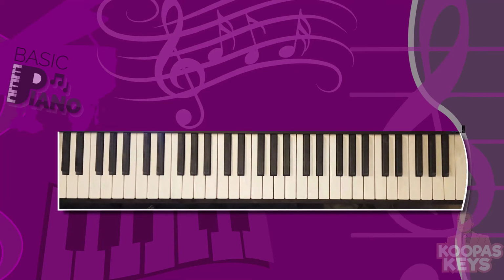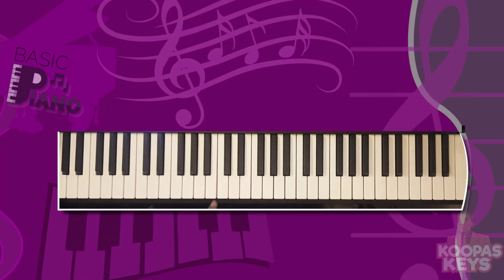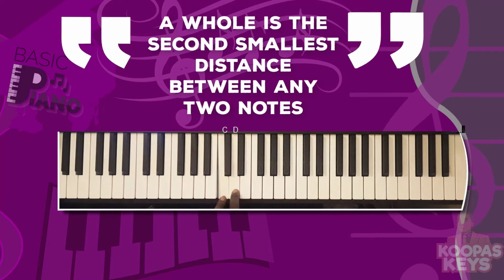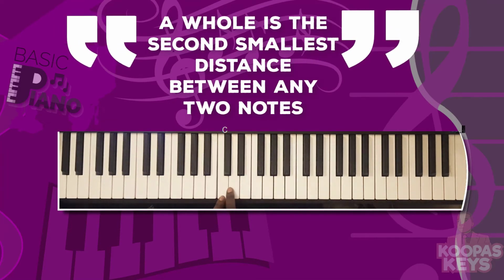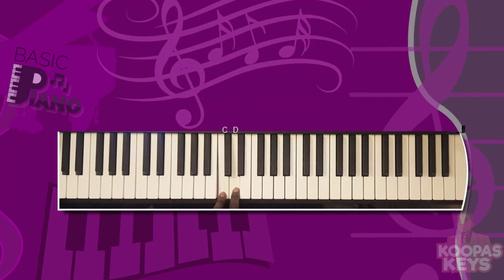03 Basic Piano Lesson 3 Full lesson (from koopaskeys)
Here is the third installment in the basic piano course from koopaskeys.com Please let me know if you would like to me uploading more video from courses on the website free here on youtube.com.

Learn how what a whole step is and what a half step in on the piano. Learn that in music the most important thing is the distance between notes. Some call the semitone and tones